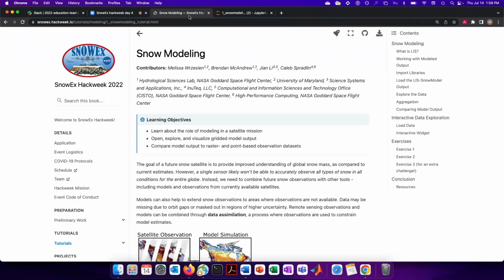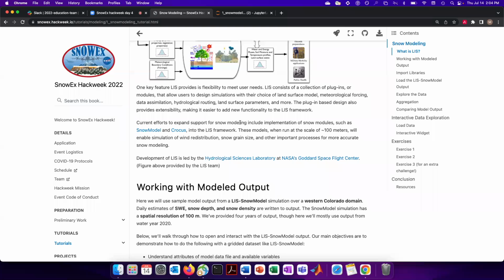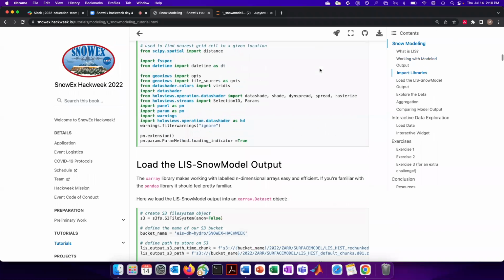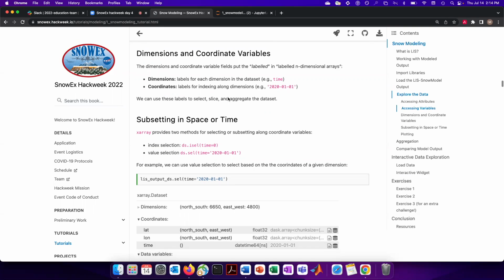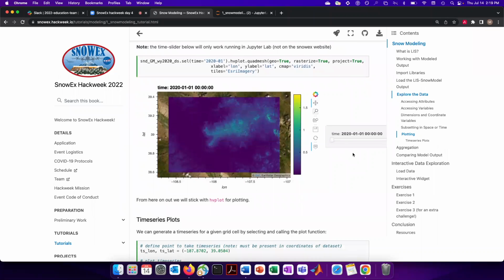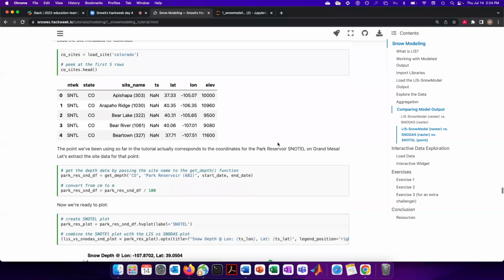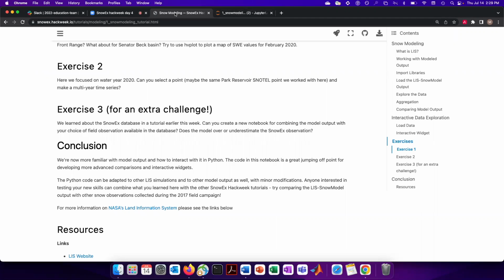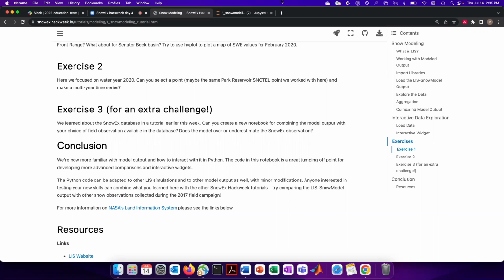SnowEx 2022 (Day 4): Snow Modeling